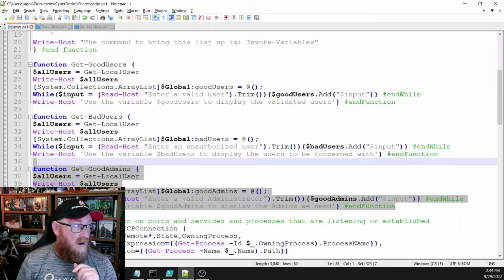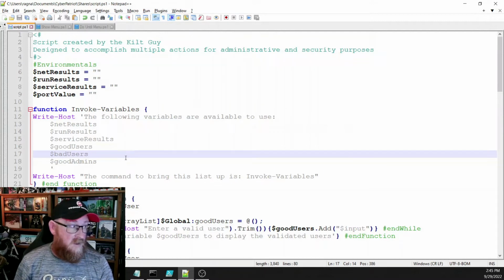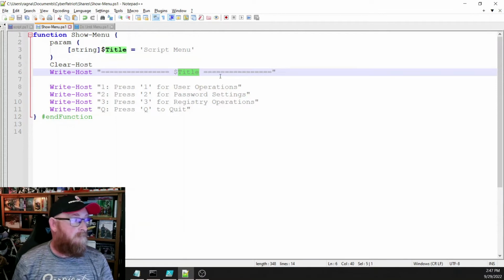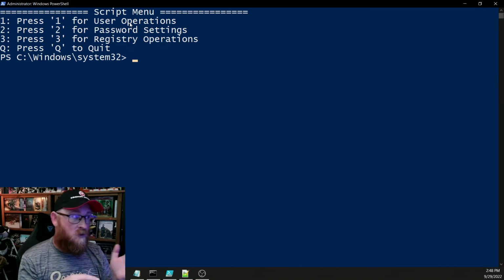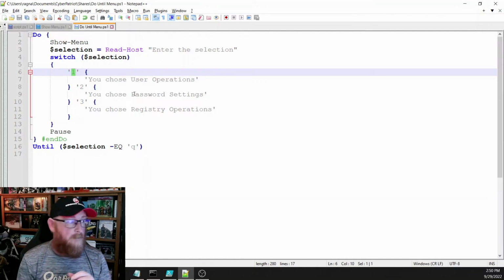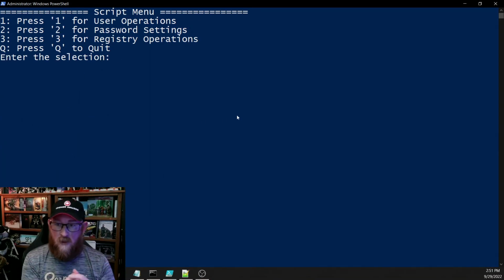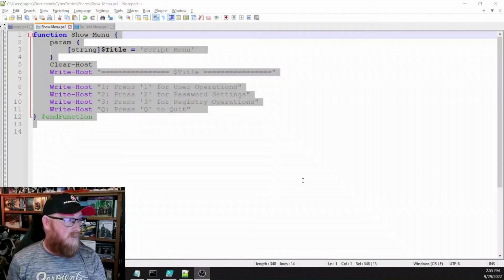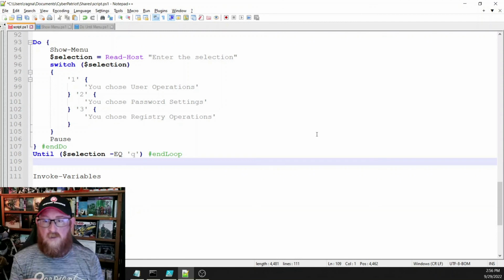PowerShell 20 Building Menus and displaying it with a conditional DO UNTIL loop using SWITCH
In this video, the Kilt Guy walks you through using a conditional based menu using a switch operator and a DO UNTIL loop in PowerShell

Commands and operators discussed:
function
DO UNTIL (loop)
SWITCH
Write-Host
Clear-Host

0:00 Intro
0:20 Showing why a menu would be needed in a complex script
0:50 Shows a new function for collecting authorized administrators
2:35 Creating a function to view a menu
6:09 Creating a DO UNTIL loop with the SWITCH operator
8:10 Demonstrating the DO UNTIL loop with the menu
9:53 Outro, part 1
10:36 Demonstrating where to put the menu function and the DO UNTIL loop
11:57 Outro, part 2